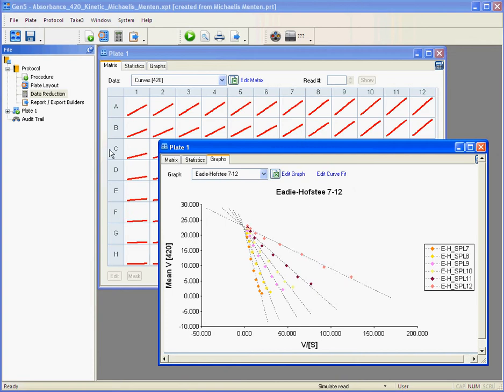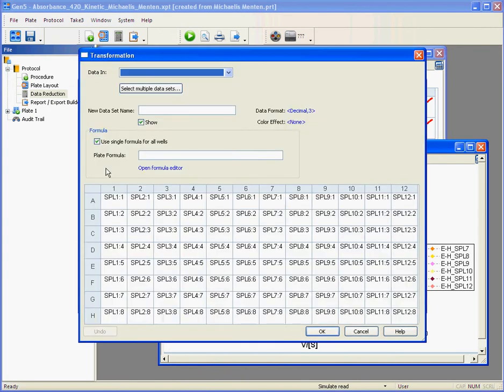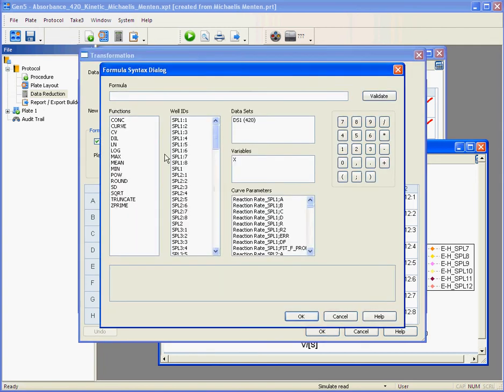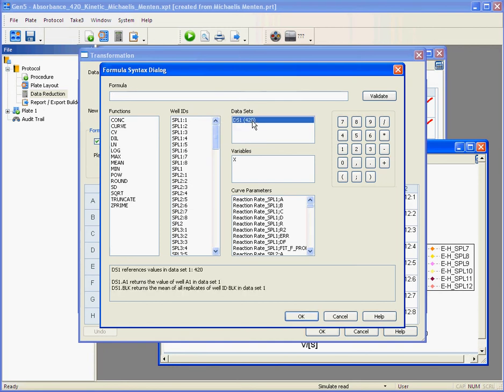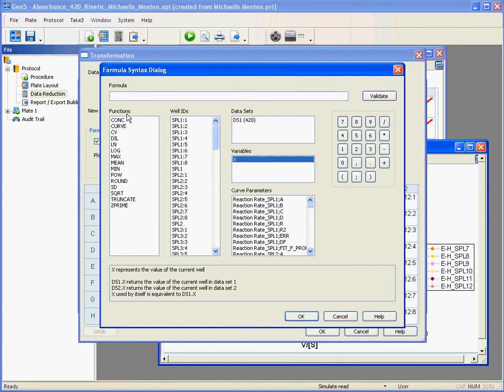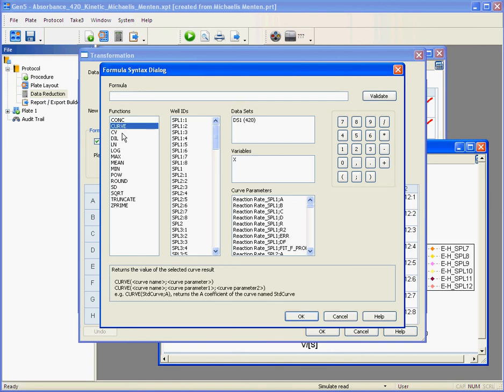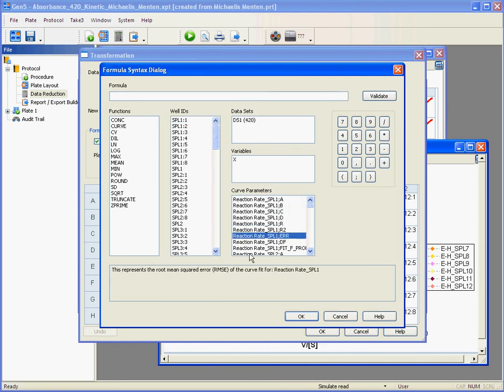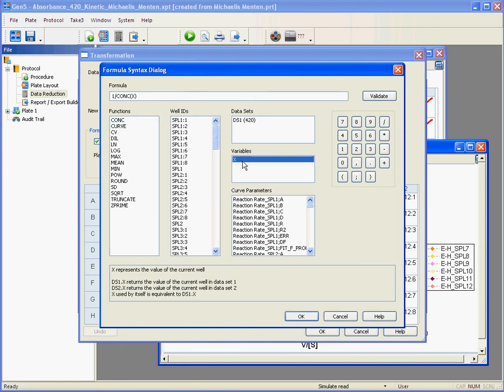43 Data Analysis Formula Editor